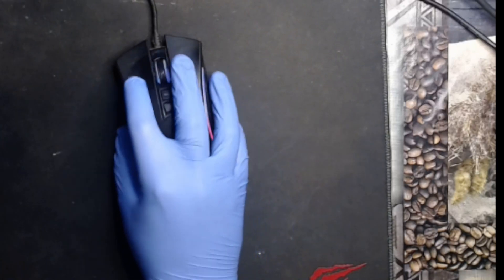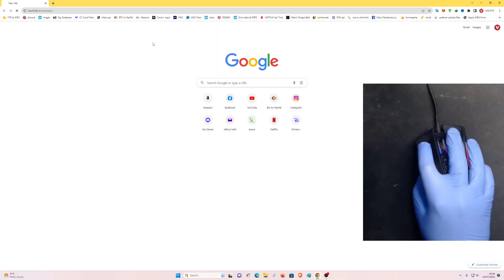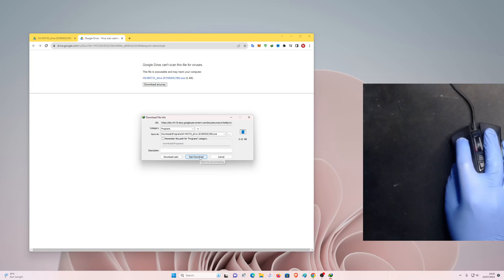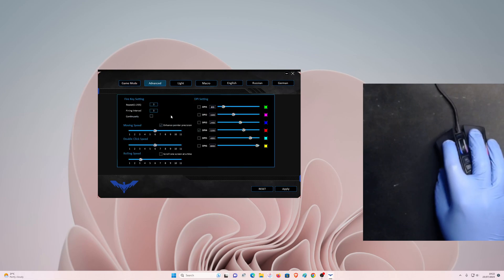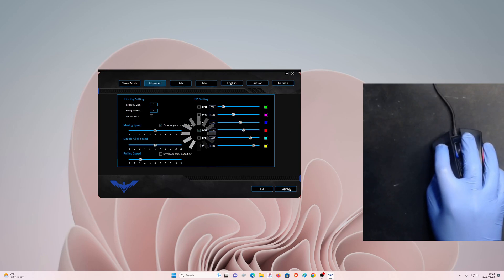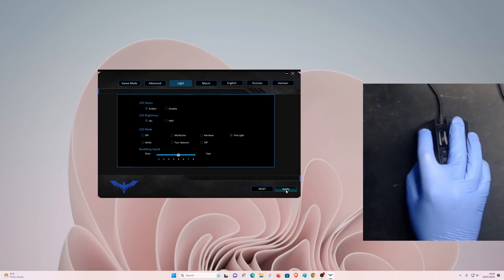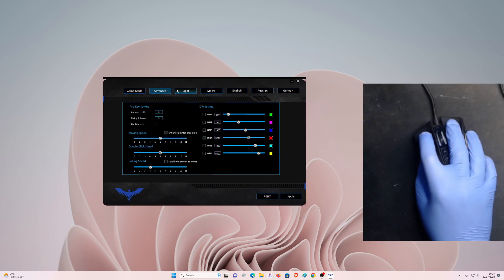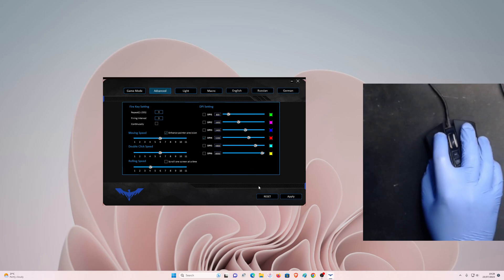HAVIT Gaming Mouse (HV-MS733) - Software Review | DPI Changer & RGB Control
While the Havit is good for medium and larger hands, those with small hands will likely get a better grip with the Corsair. The Havit HV-MS733 is a much better gaming mouse than the VicTsing Wireless Gaming Mouse. The Havit is better for larger hands in claw or fingertip grip and feels much better built overall.

Combo Deals (Mechanical Keyboard + Gaming Mouse)